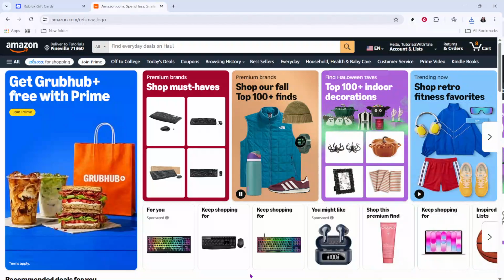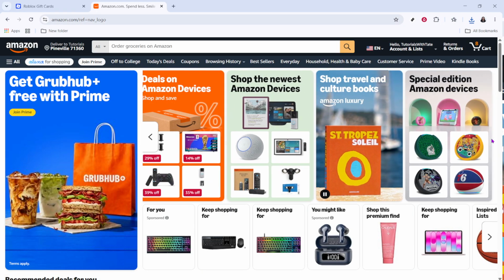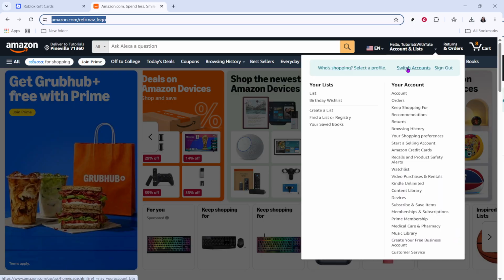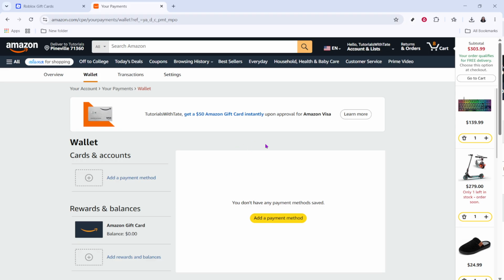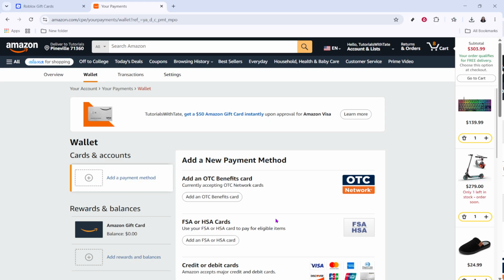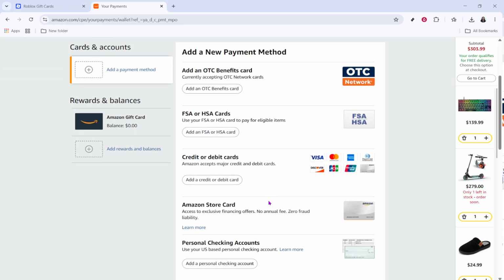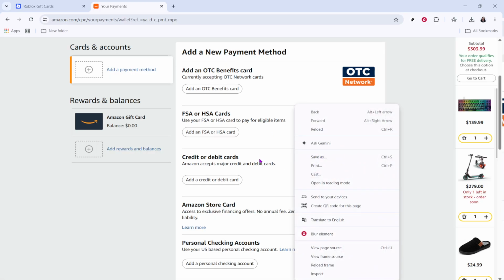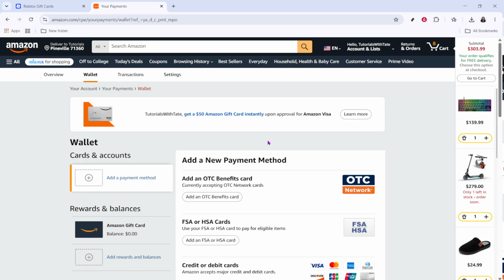How to Pay Credit Card Bill Online Using Amazon Pay - 2026 Guide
In today’s video, we’ll learn how to pay a credit card bill online using Amazon Pay. This simple guide will walk you through the process of finding the bill payment option, entering your card details, and completing the payment.

In this tutorial, you'll learn:

✅ How to open Amazon Pay
✅ How to find the credit card bill payment option
✅ How to select your credit card provider
✅ How to enter your credit card information
✅ How to check your bill amount
✅ How to choose a payment method
✅ How to review and complete your payment

Paying a credit card bill through Amazon Pay is simple once you know the steps. Available bill payment options may vary depending on your location, card provider, and Amazon Pay account. Before completing the payment, make sure to check your card details, bill amount, payment method, and total amount.

Whether you’re new to Amazon Pay or simply need help paying your credit card bill online, this step-by-step tutorial can help you understand the process.